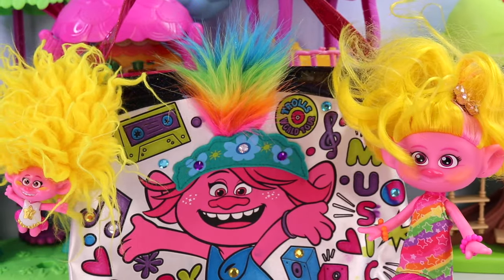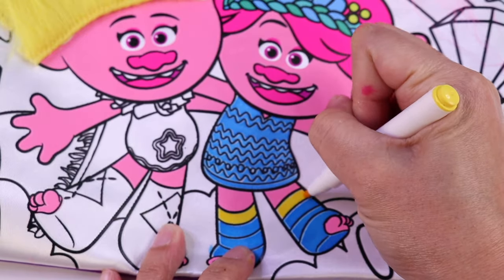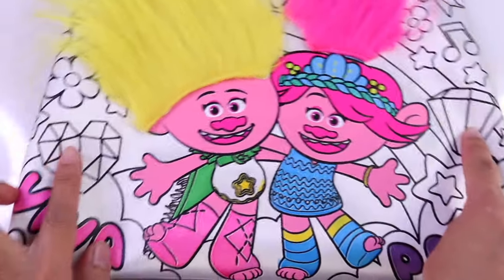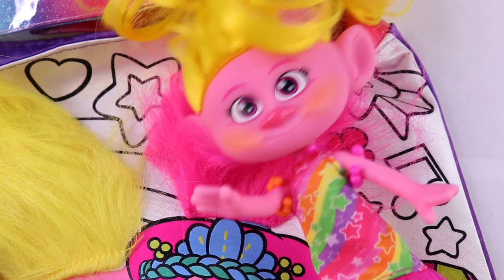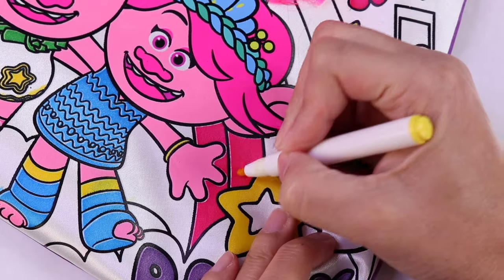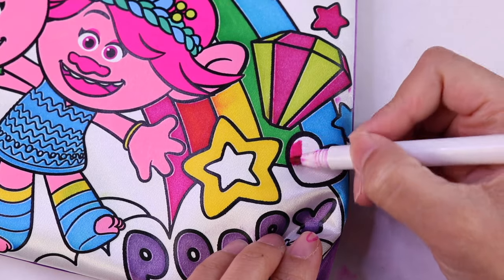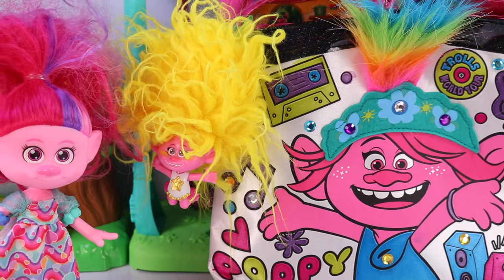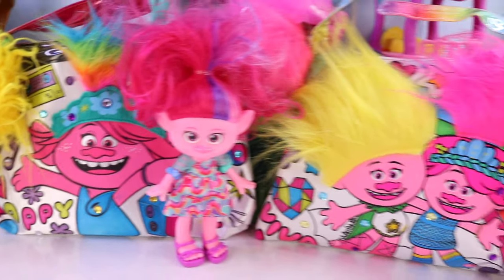Color and style this super cute Trolls Band Together Poppy Viva Purse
Hey there, Trolls fans! Are you ready to add some pizzazz to Poppy & Viva's purse? Join us for a fun-filled adventure as we color and style this super cute accessory from Trolls Band Together! Grab your markers and gem stickers – let's make this purse as fabulous as Poppy & Viva themelves! Get ready to unleash your creativity and show off your Troll-tastic fashion sense! 🌈✨